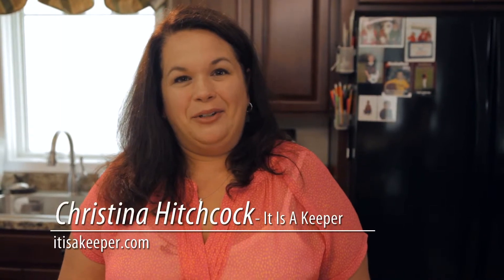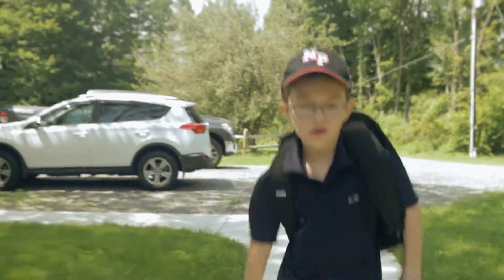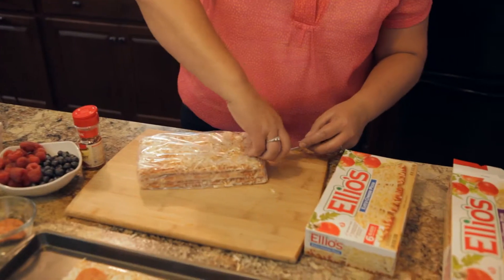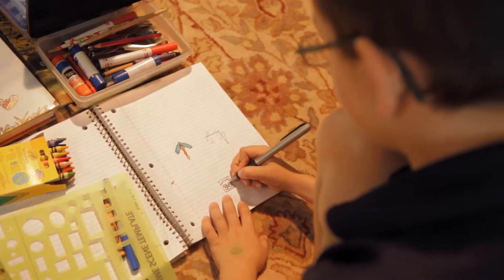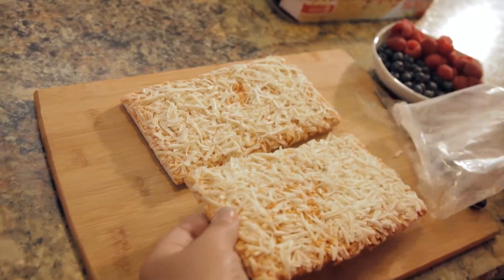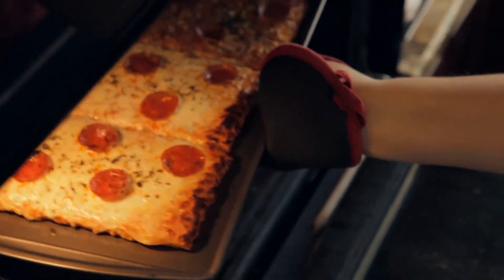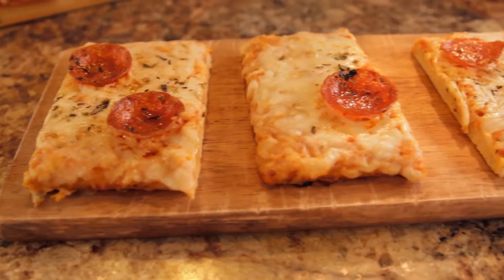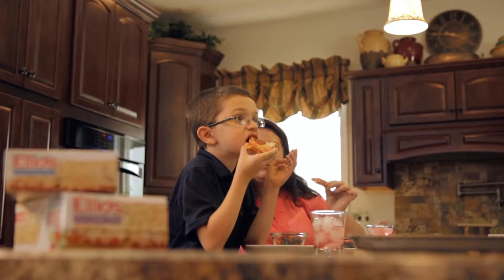Easy Kid Friendly Meals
Make meal time easy with these tips and ideas.